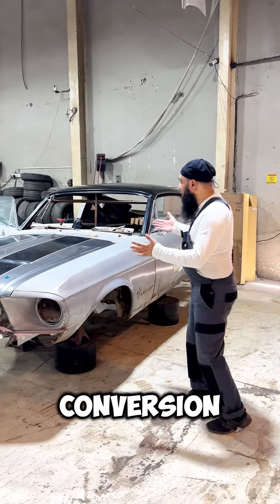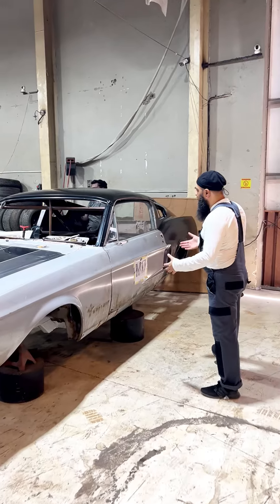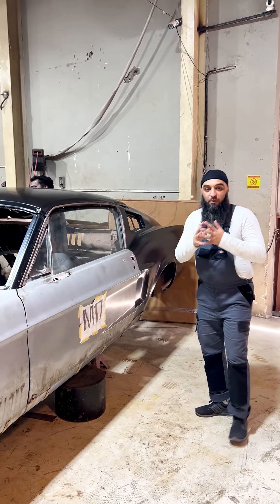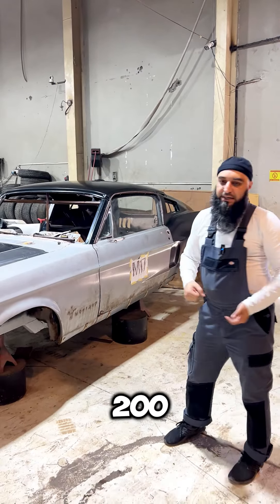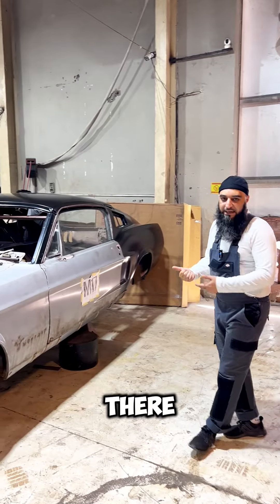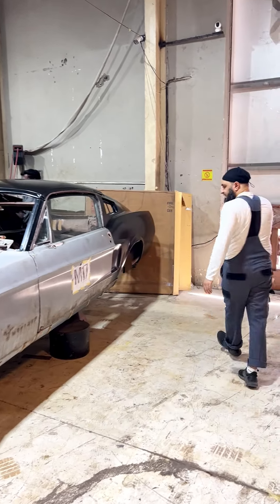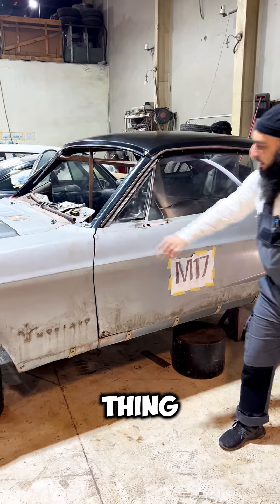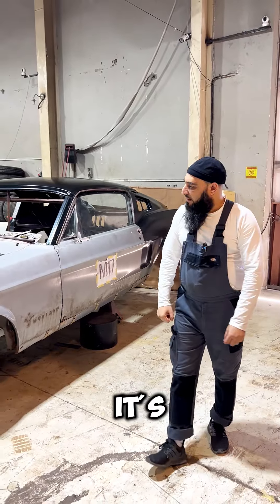Coupe to Fastback Conversion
Our coupe is quickly transforming into a fastback Sith all new skins and interior strength panels. We will be adding additional strength panels to the rear cabin area since the car now sports 460HP thanks to its cayote 5.0 Gen4 engine.